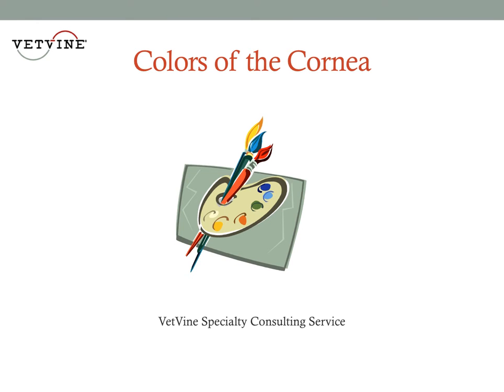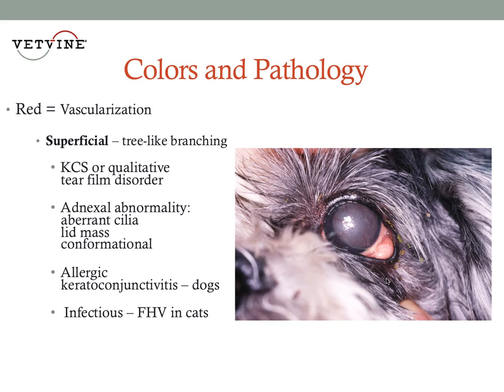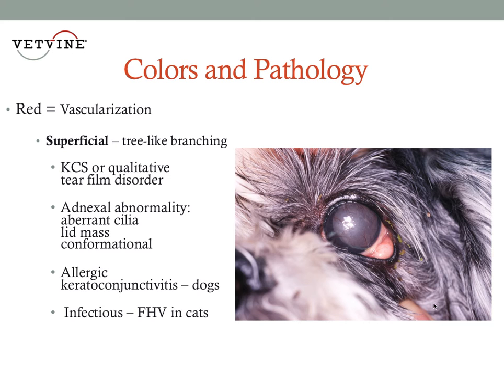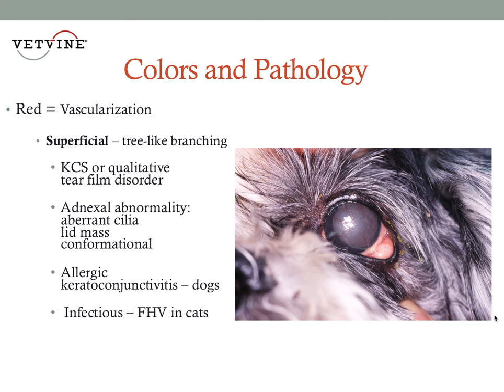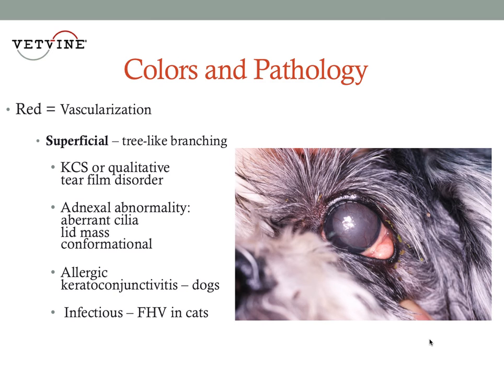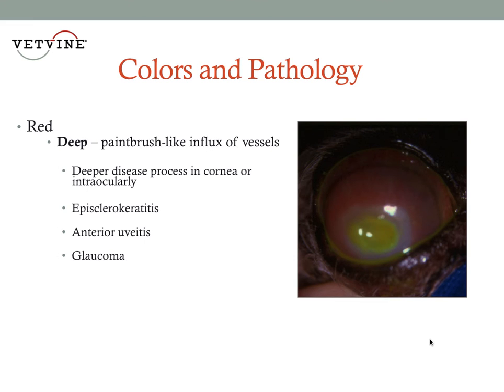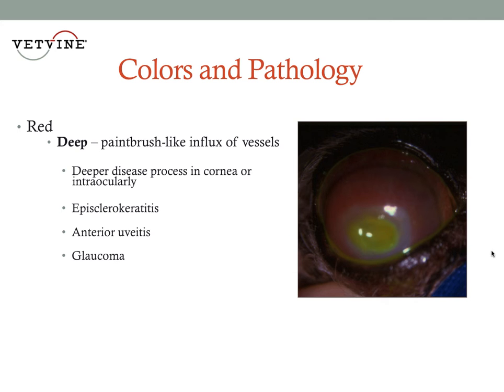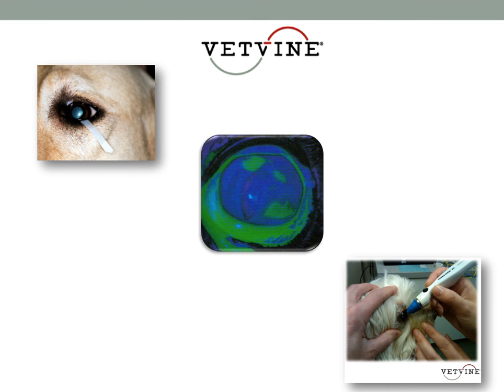Colors of the Cornea - Red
A color change in the cornea is considered pathologic.  In this segment, Sheri L. Berger, DVM, DACVO of the VetVine Specialty Consulting Service discusses the color red and the pathology it suggests - inflammation.